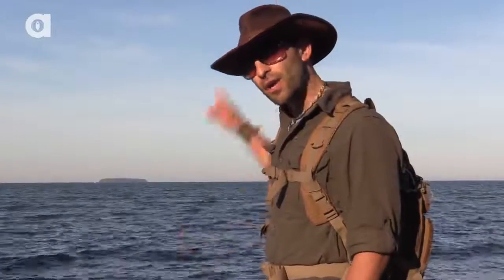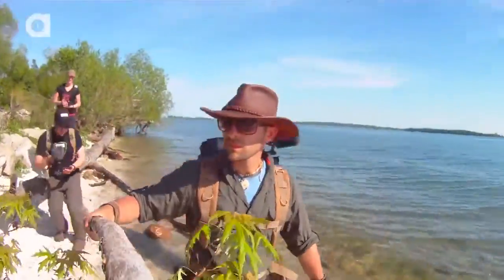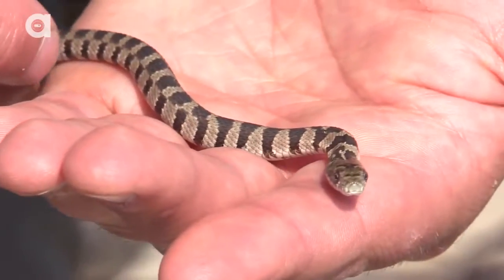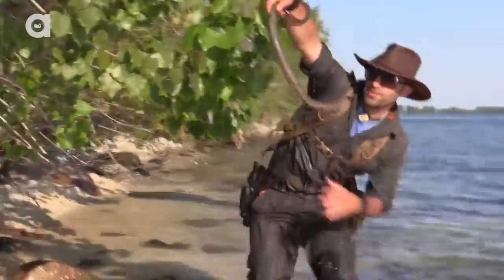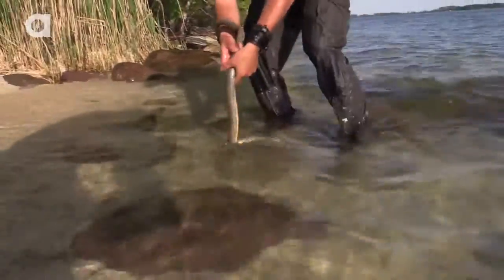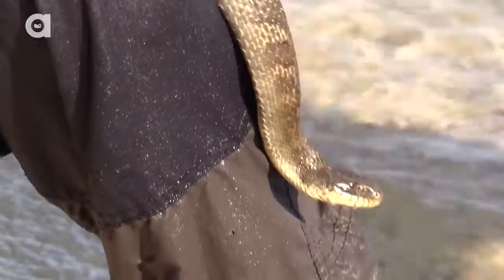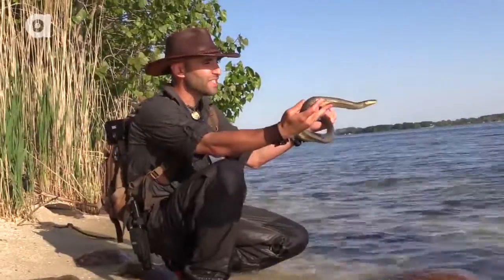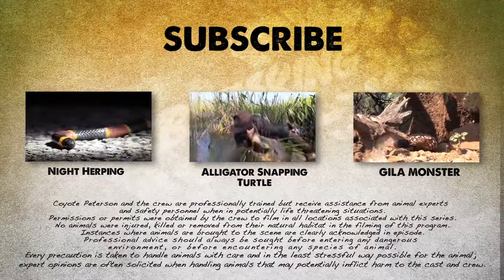Brave Wilderness | Water Snake Island!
Coyote Peterson lives for adventure and for him kayaking to a remote island that is home to thousands of snakes is the perfect way to spend a day at the beach!

North Bass Island is a sanctuary for one of the rarest snakes on the planet, the Lake Erie Water Snake.  Once nearly pushed to the edge of extinction these snakes are now rebounding back on the Erie Islands and are proving to be one of the most beneficial species to their island ecosystems.  Beautiful, fast and challenging to capture, Coyote will have his hands full as he attempts to avoid the onslaught of bites from this feisty reptile!